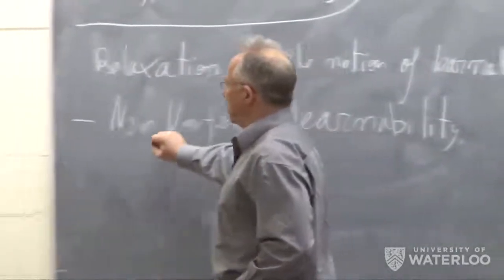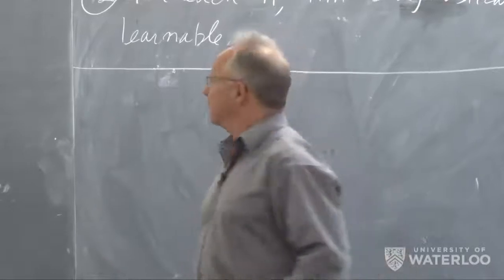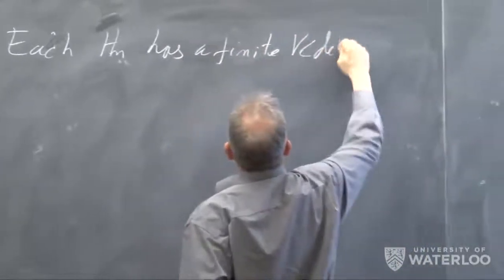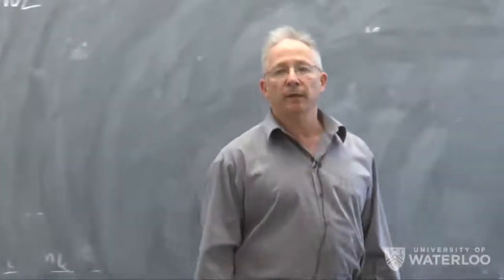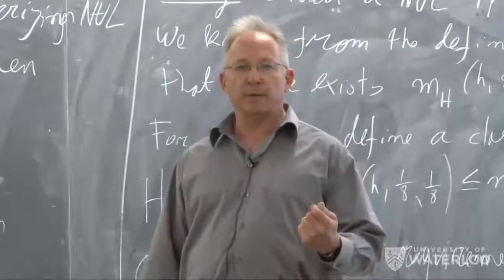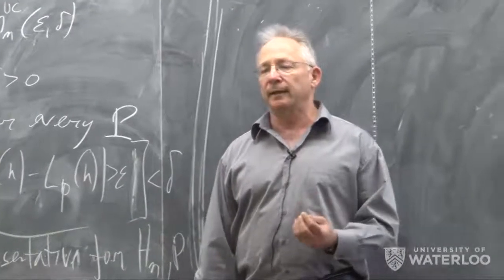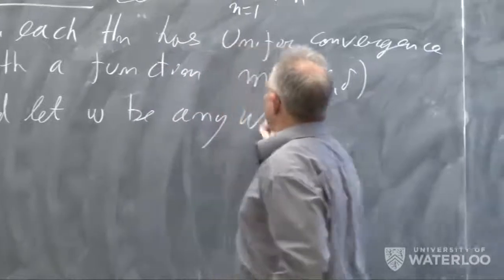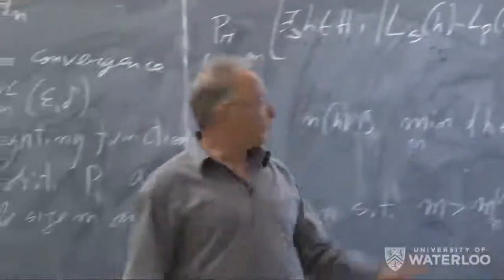CS 485/685 - Lecture 13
Lecture topic: VC dim-based characterization of non-uniform learnability.